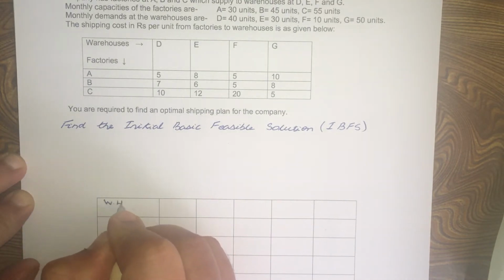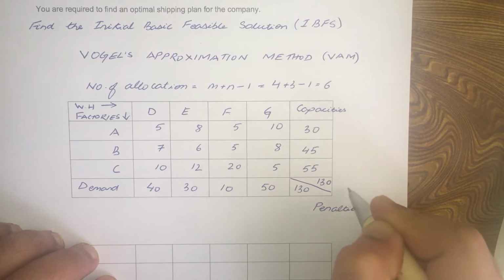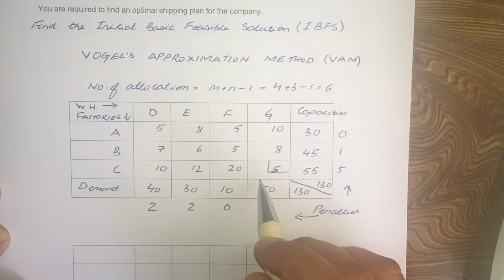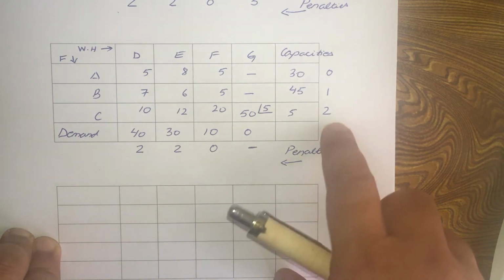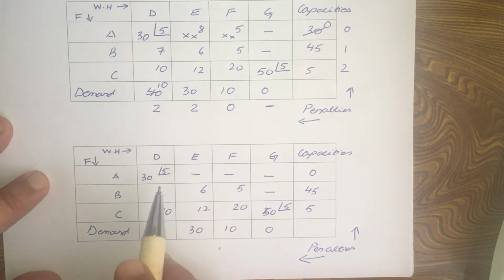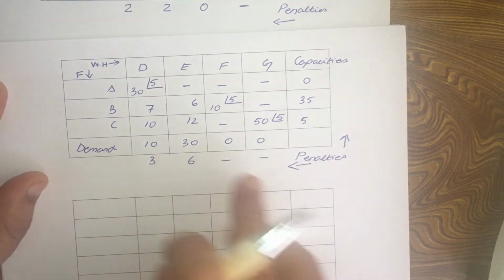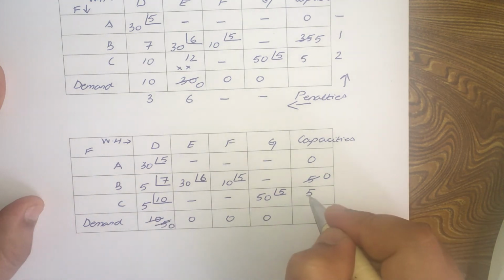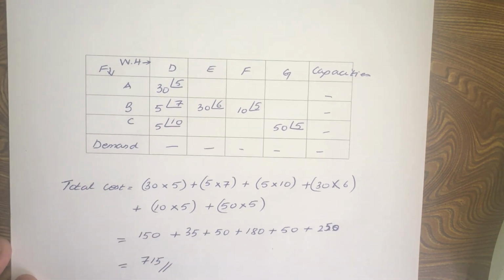Transportation Problem: Vogel's Approximation Method (Part 1)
This video illustrates how a the Initial Basic Feasible Solution can be found out using Vogel's Approximation Method.